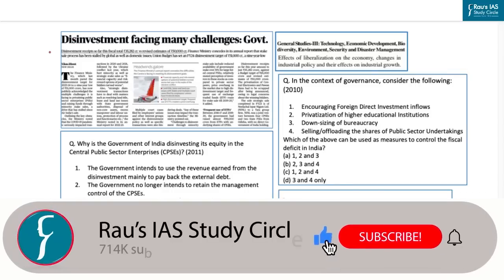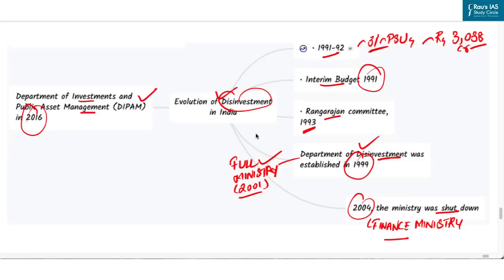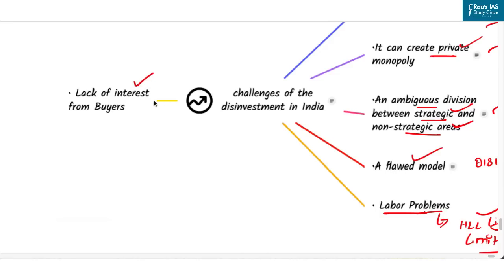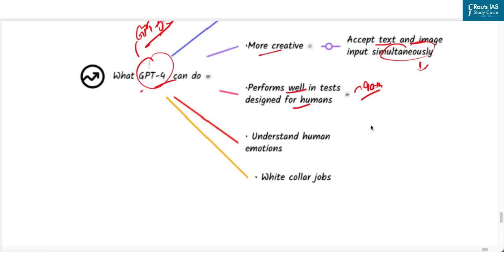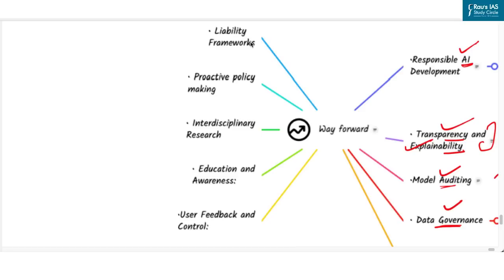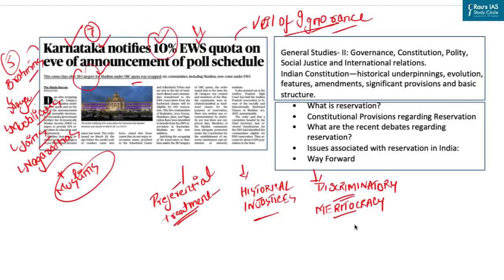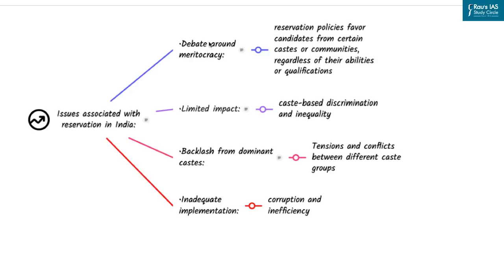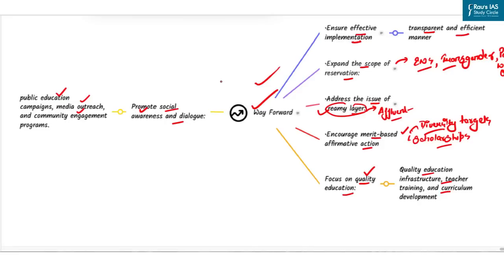The Hindu Analysis | 31 March, 2023 | Daily Current Affairs | UPSC CSE 2023 | DNS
Welcome to Daily News Simplified! (DNS) In this video lecture, we will do a detailed THE HINDU for UPSC CSE 2023 and all other relevant competitive examinations.

Get all the important news and editorial analysis for UPSC IAS 2023 from THE HINDU newspaper with our daily current affairs Rau’s IAS DNS video lecture. We'll cover all the important news and editorials from 31st  MAR 2023, including:

🎯LIST OF TOPICS
THE HINDU
👉 1. Disinvestment -(00:23)
👉 2. GPT-4 -(13:28)
👉 3. Reservation (23:21)
🎯 Presented by: Ms.Vidushi Tyagi of Rau’s IAS Study Circle
🎯 OUR COURSES
🎯Connect with Rau’s IAS Study Circle